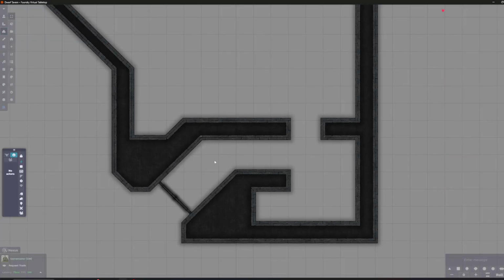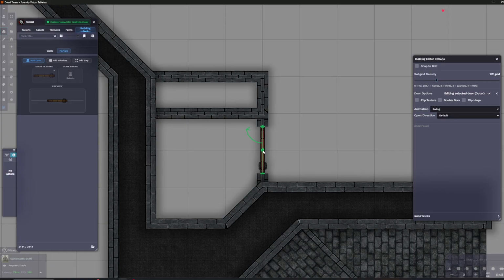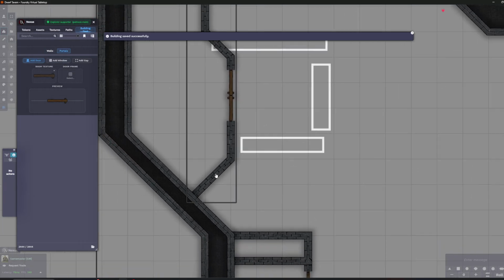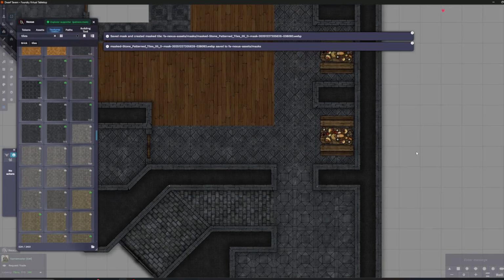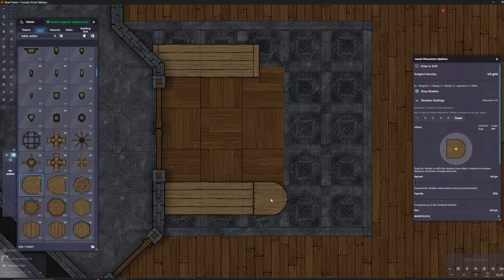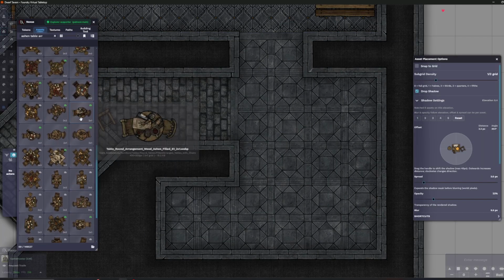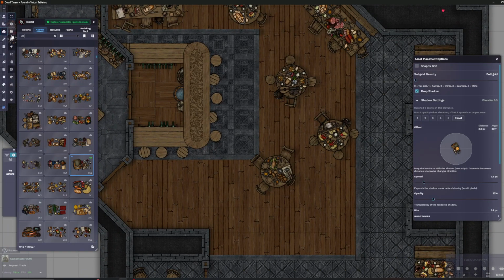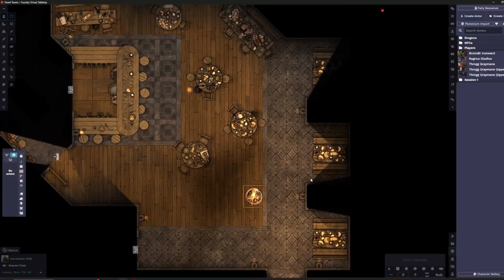Building a tavern in Foundry with FA Nexus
Just building a dwarven tavern in Foundry using the Nexus module. showing my work flow and what you can do.